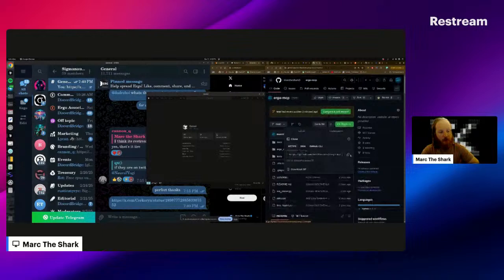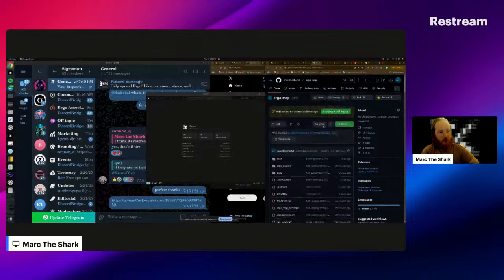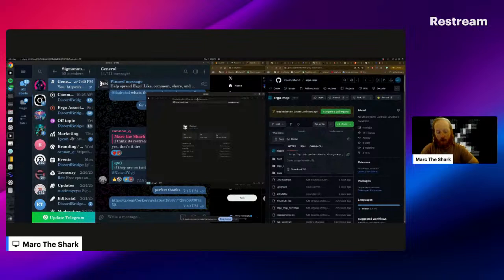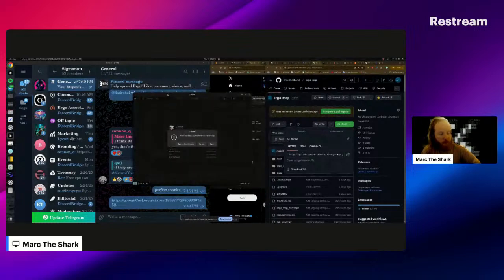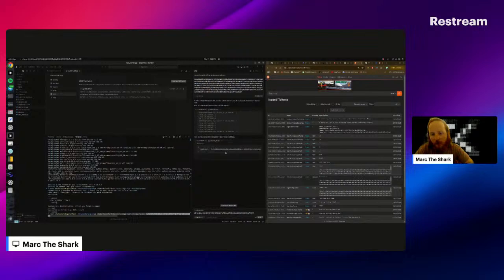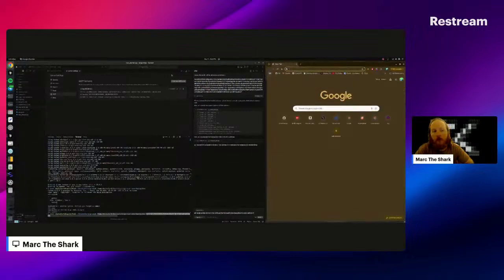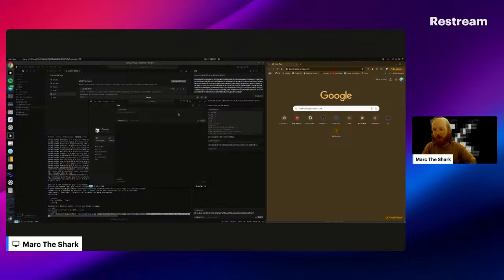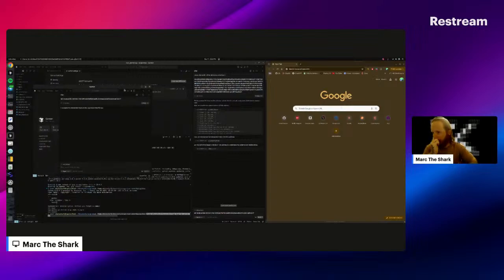How to Use Ergo-MCP in Claude